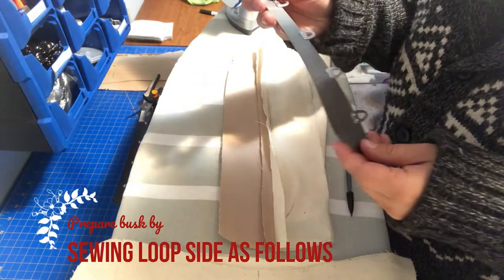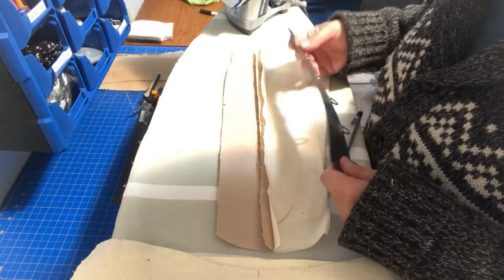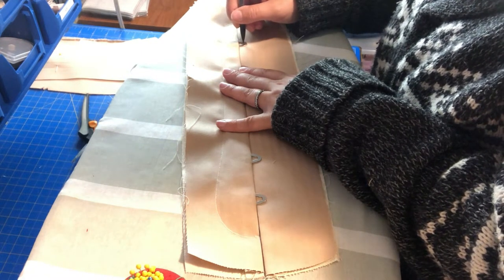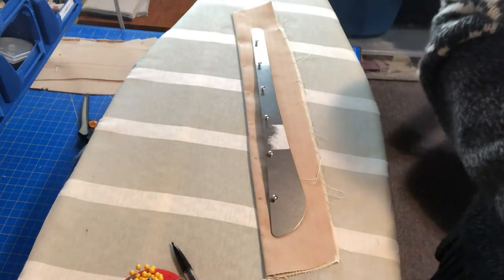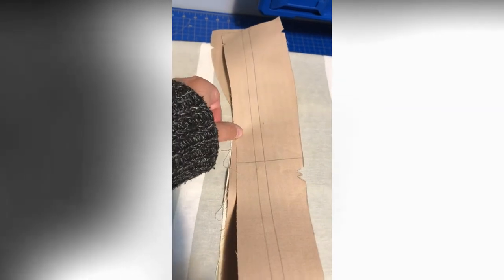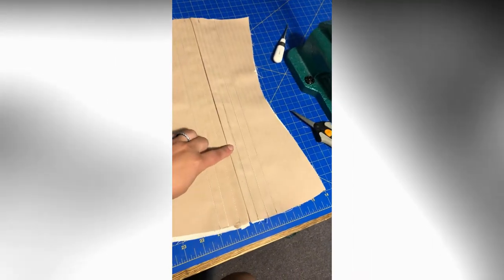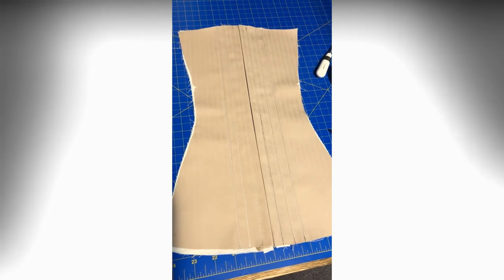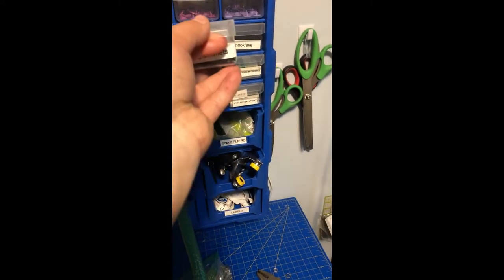Making the Laughing Moon 100 Silverado Corset || Sneak peak at future projects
Life happens and I'm no exception to set backs in my creative outlet projects. This corset was completed in September but the editing of this video took almost 4 months! New job, home school (for me), and working on my Foundations Revealed competition costume has put this video on the very back burner.
This video is filmed using a canon rebel i5 and an iPhone 8 once my battery ran out lol.
Use of my new road mic as well for most of the audio that goes with my canon.
Goals for 2021 are to complete a TV430 Polonaise and a walking skirt at least. In there I will probably do some small projects like clothes for my kid or masks. I have ideas and pattern for a long victorian coat that I may end up making in the fall.